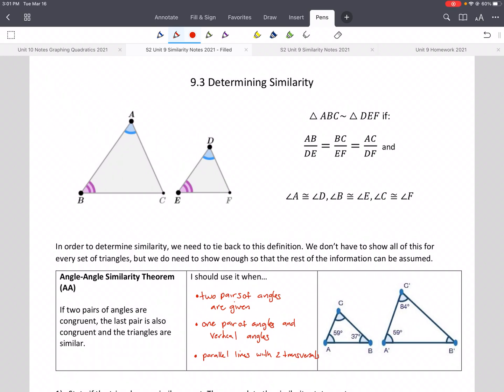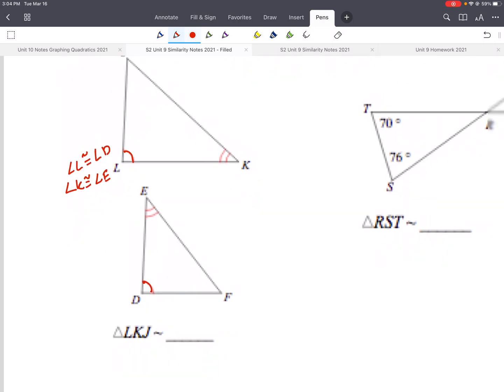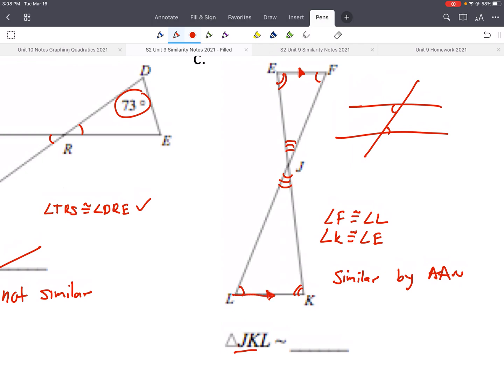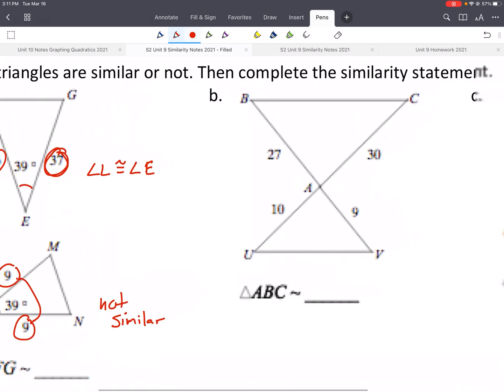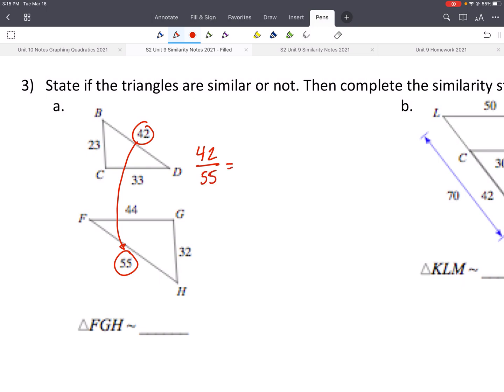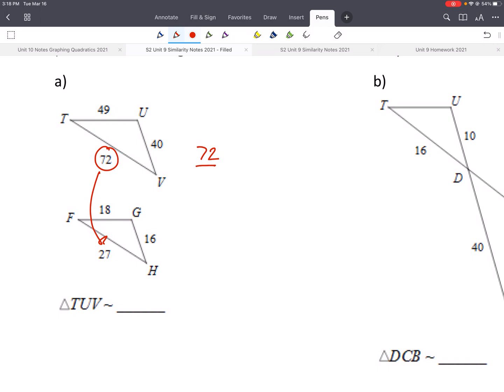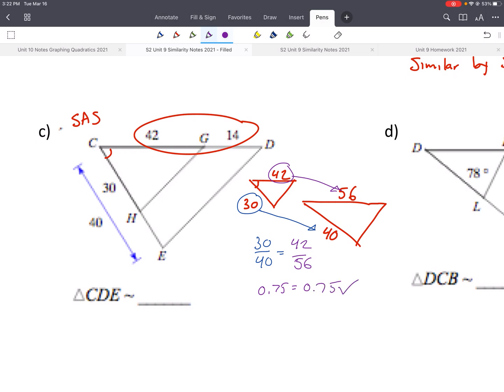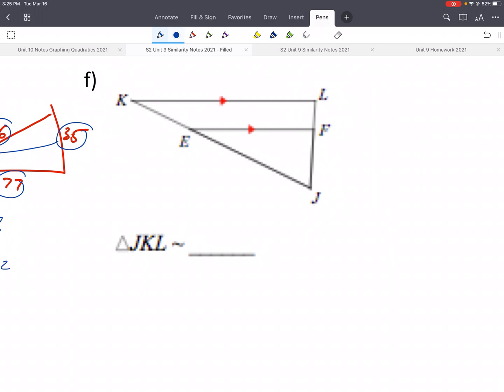S2 9.3 Determining Similarity